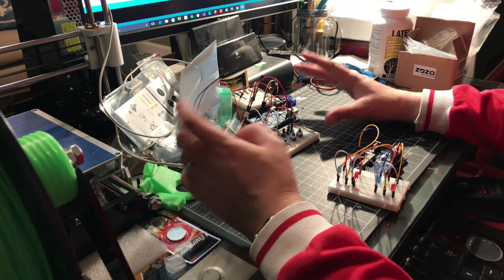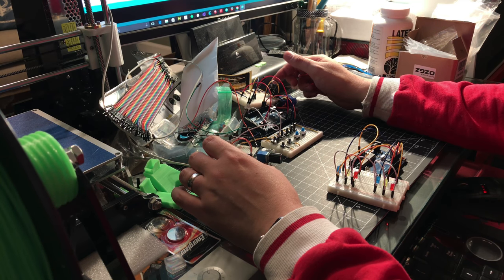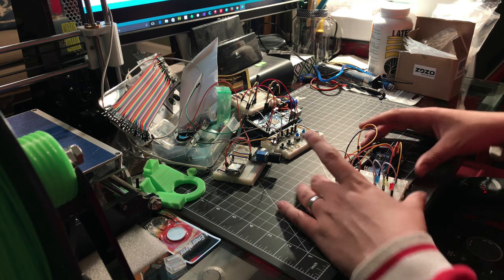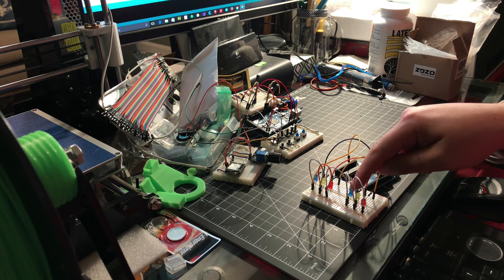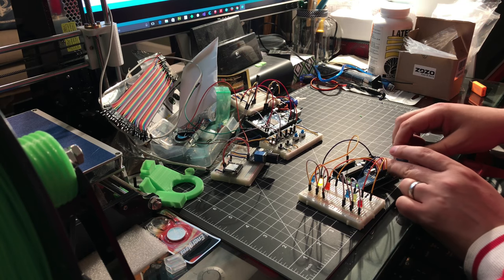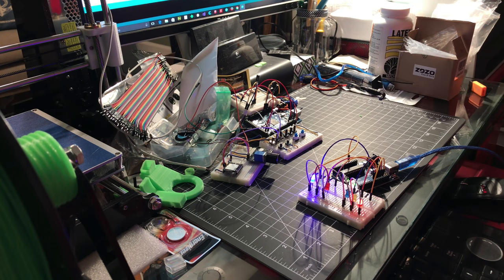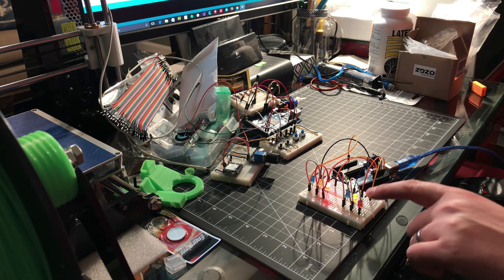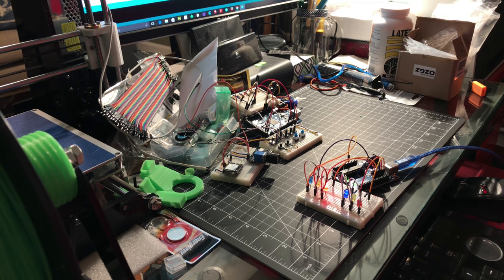Electronic Series: Using an Arduino to create a model railroad traffic light controller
Built a simple traffic light controller for model trains using an Arduino Uno and a couple of 220 Ohm resistors. See the blog for the code.